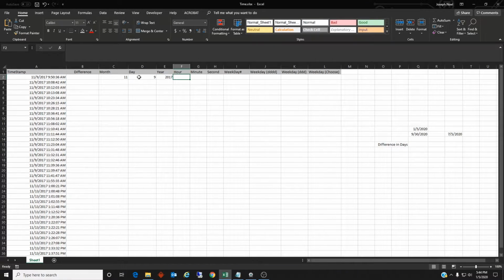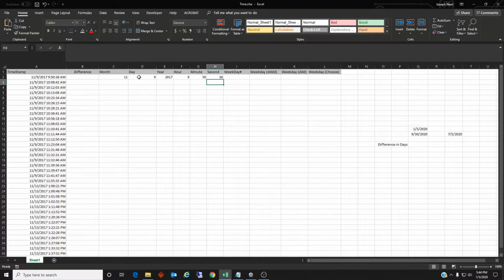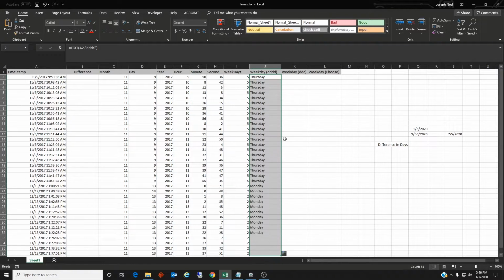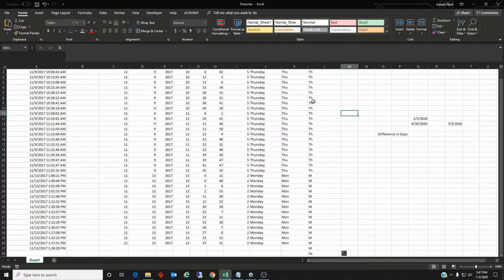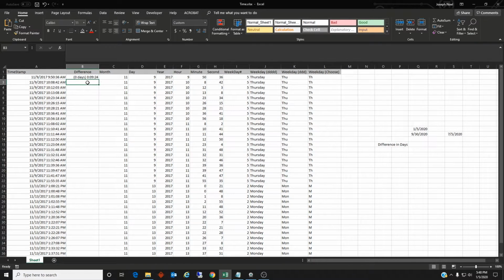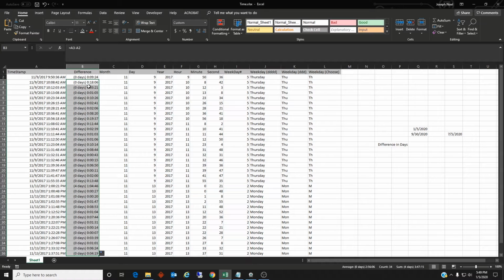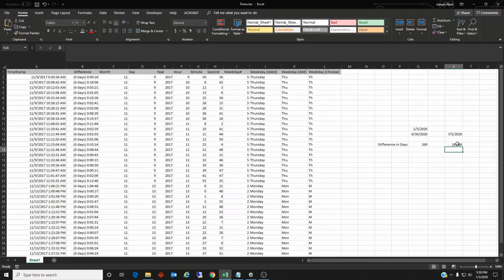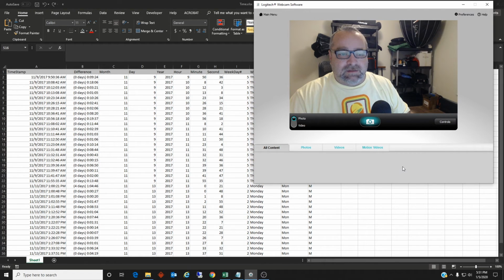Everything You Wanted to Know about Time in MS Excel!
In this tutorial we learn how to work with time stamp data. We see how to parse out each part of the timestamp in an array. We work with formatting to display specific date and time formats and show how to find differences in time stamp data. The functions discussed are:
MONTH
DAY
YEAR
HOUR
MINUTE
SECOND
WEEKDAY
TEXT
CHOOSE
Each of these function are useful in working with timestamp data.